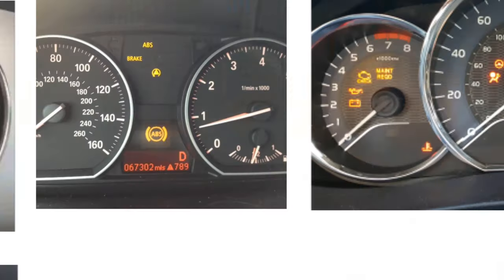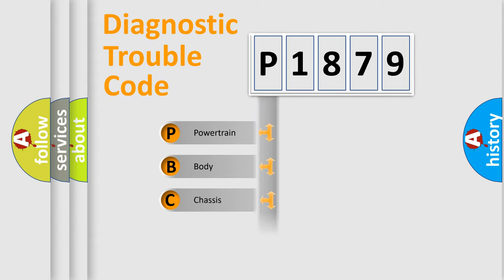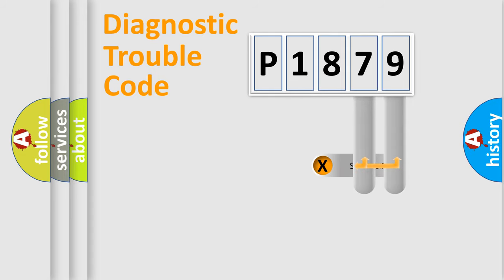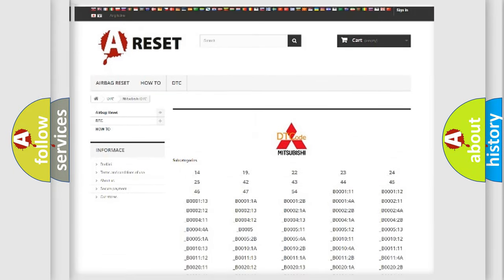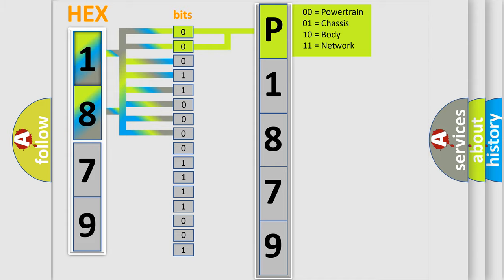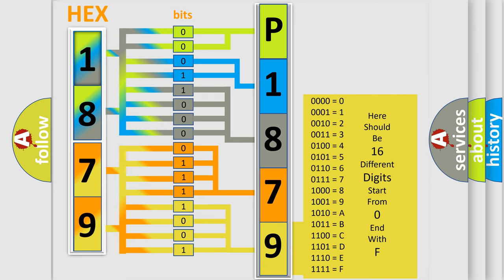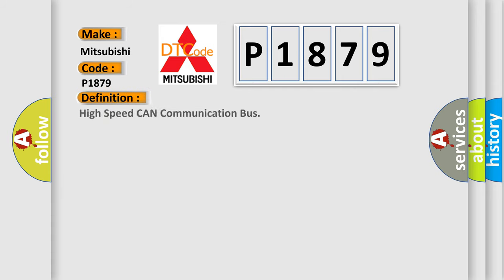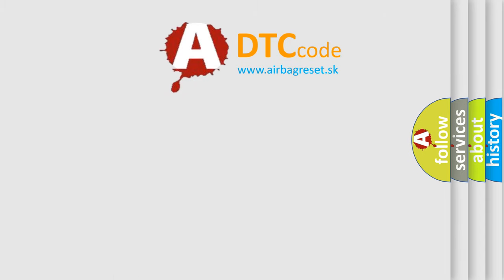DTC Mitsubishi P1879 Short Explanation